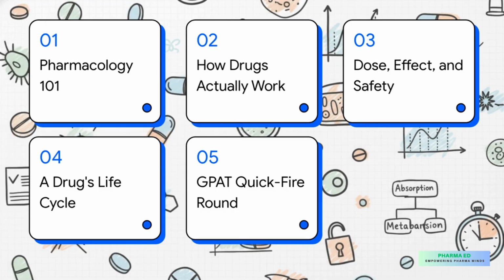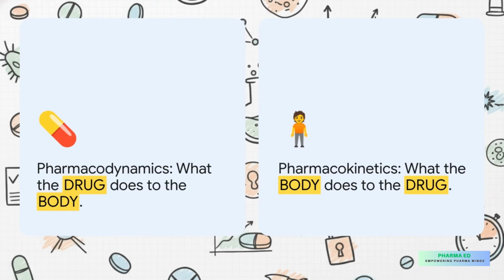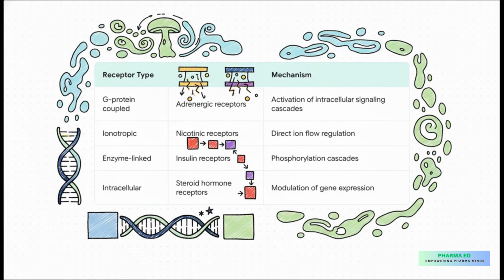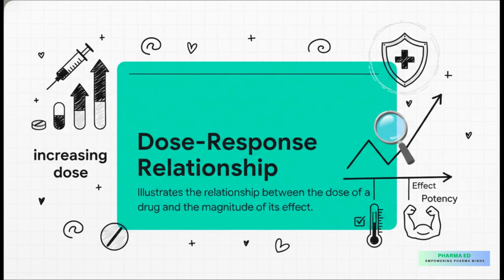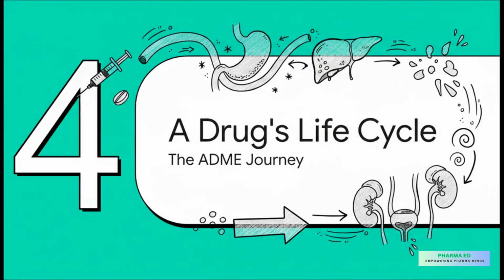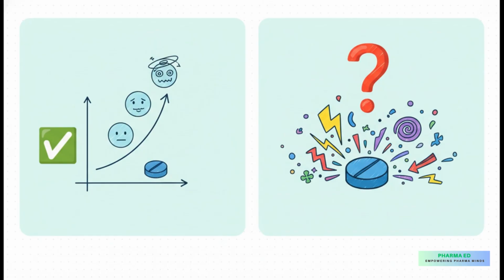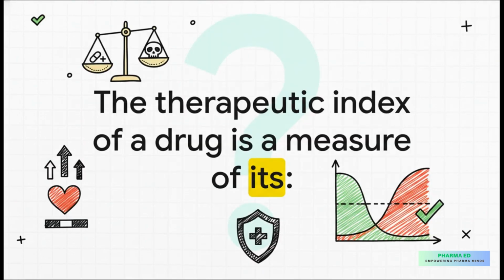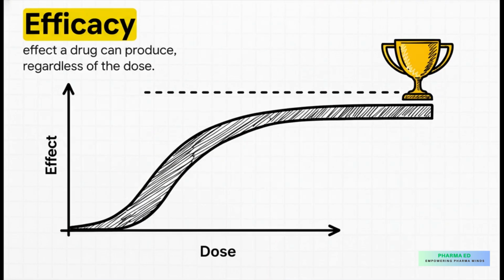Pharmacology Made EASY! 🎯 Complete General Principles + GPAT MCQs | Drug Action, ADME & More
Master Pharmacology General Principles in one go! 🚀 This complete guide covers everything from drug mechanisms, receptor types, dose-response relationships, ADME processes to Therapeutic Index - perfect for Pharmacy students, GPAT, and NIPER aspirants!
📚 Topics Covered:
✅ Introduction to Pharmacology
✅ Pharmacodynamics & Pharmacokinetics
✅ Drug Targets & Receptor Classification
✅ Dose-Response Curves (Graded & Quantal)
✅ Therapeutic Index (TI) Explained
✅ ADME: Absorption, Distribution, Metabolism, Excretion
✅ Adverse Drug Reactions (ADRs)
✅ GPAT Practice Questions with Answers

🎯 Perfect for: B.Pharm, M.Pharm, PharmD, GPAT, NIPER, Pharmacist Exam Prep

📖 Recommended Books:
-Goodman & Gilman's Pharmacology
-Rang & Dale's Pharmacology
-KD Tripathi